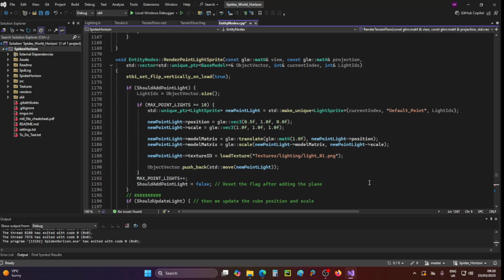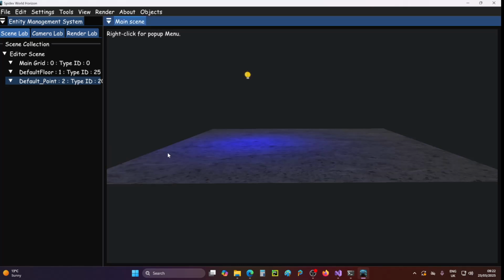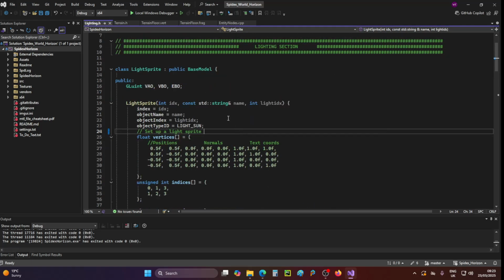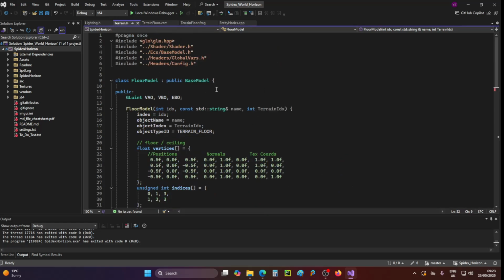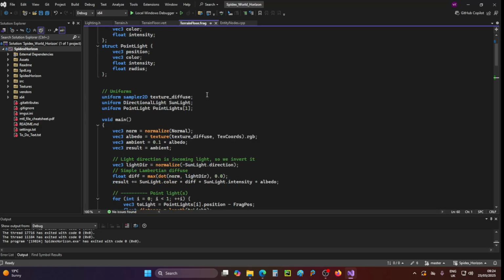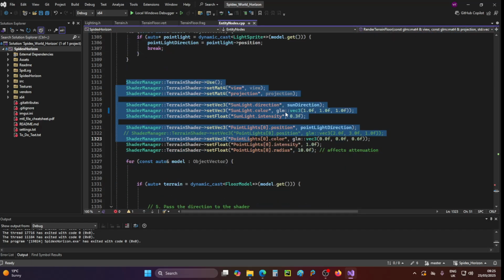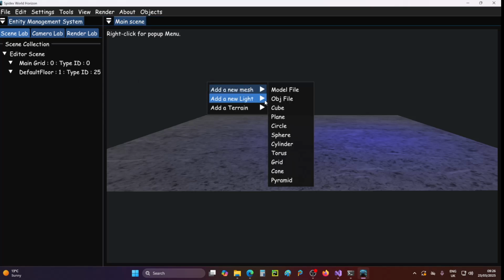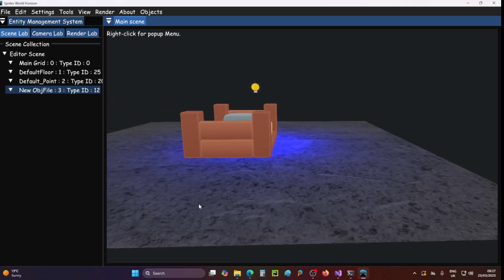Spidex 3d Editor [12] Basic Lighting, Learning C++ & OpenGL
Spidex 3d Editor  Basic Lighting, Sun Light - Point Light Learning C++ & OpenGL